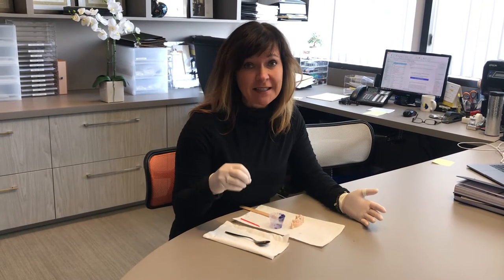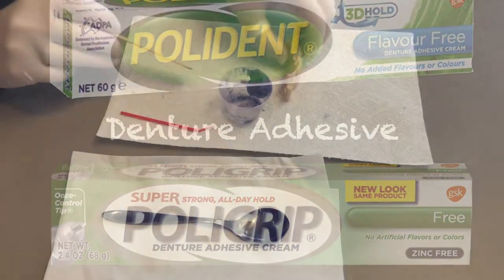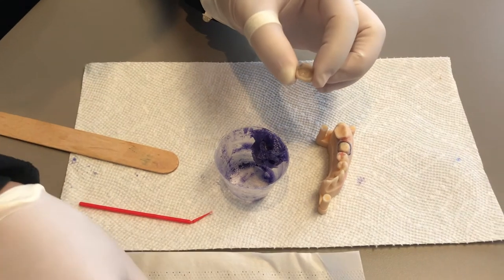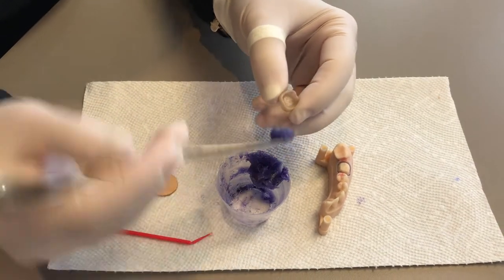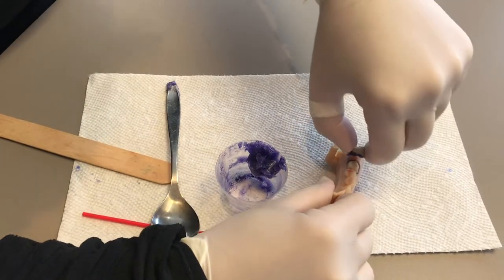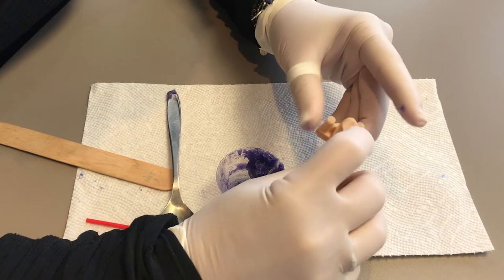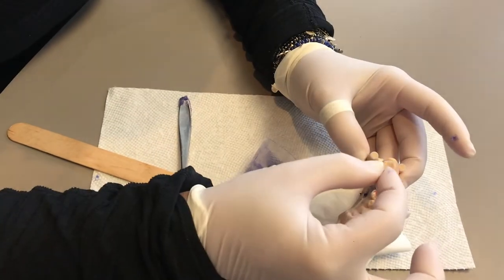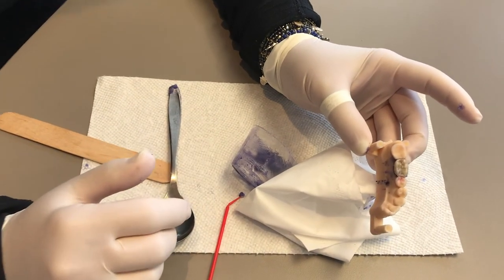Dental Crown FELL OUT! What to do if you can't get in to see your Dentist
If your dental crown fell out and you are unable to get in to see your dentist, here is how you can put it back in temporarily until your dentist can re-cement it for you permanently.
Dental crown fell out what to do
broken dental implant
crown preparation